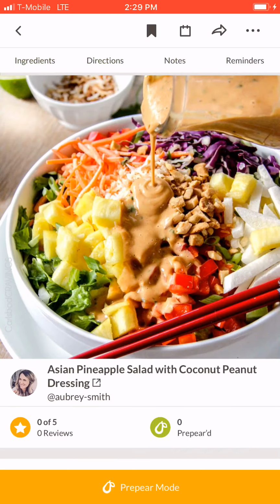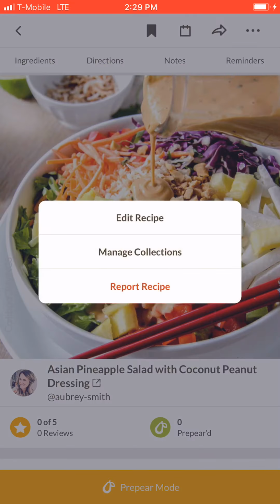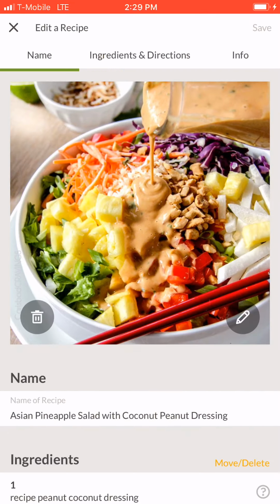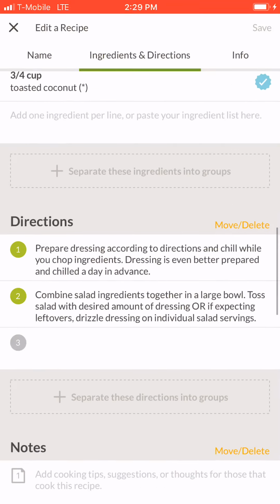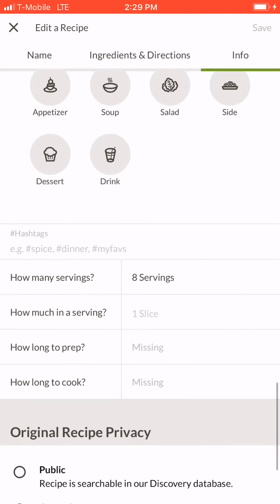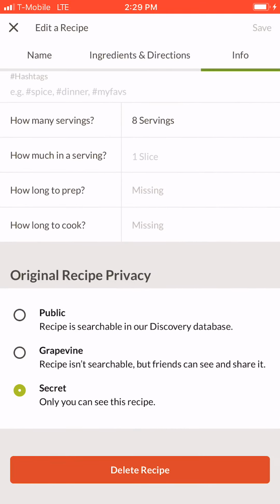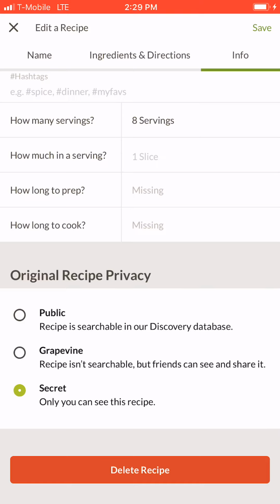How to Manage Privacy Settings on Original Recipes in Prepear